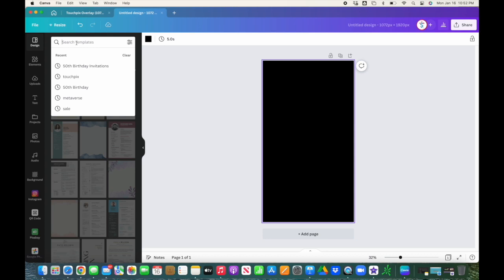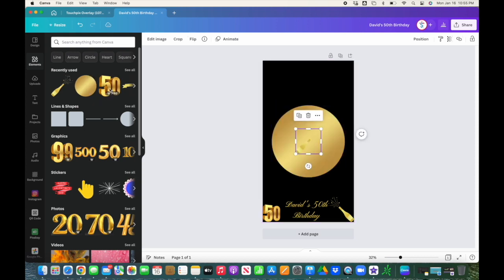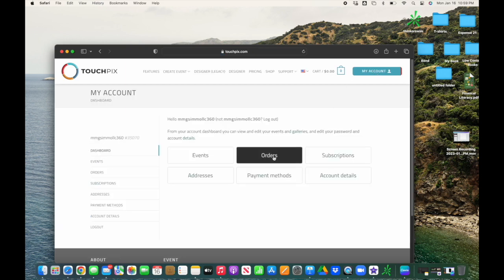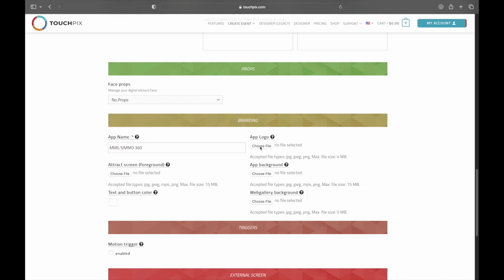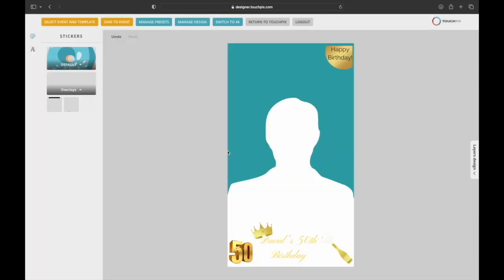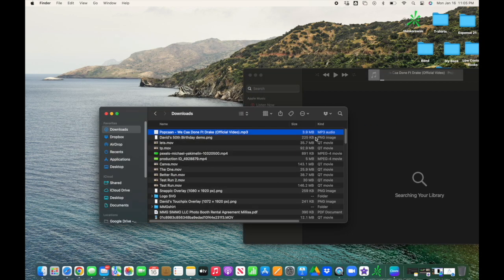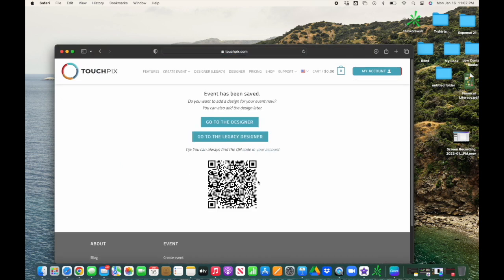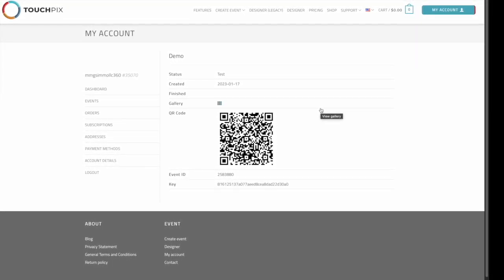Step-by-Step Guide to Adding Overlays & Music In Touchpix 360 Photo Booth Software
In this tutorial, we'll walk you through a step-by-step guide on how to add overlays and music to your photos using Touchpix 360 Photo Booth Software. Learn how to enhance your photo booth experience with these creative elements.